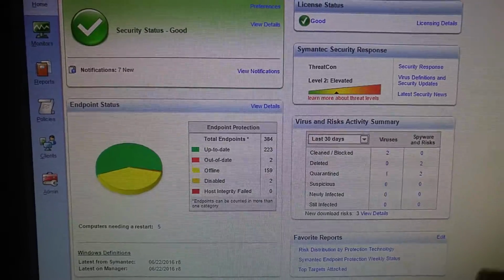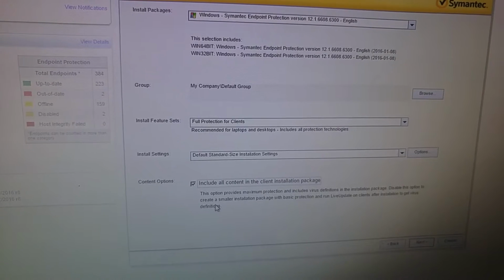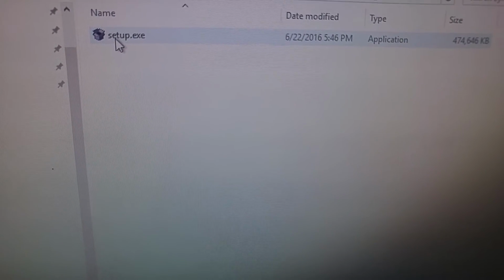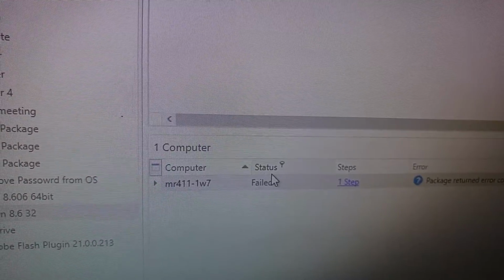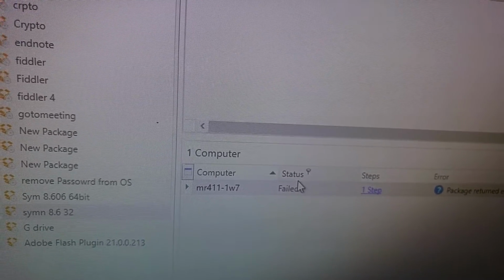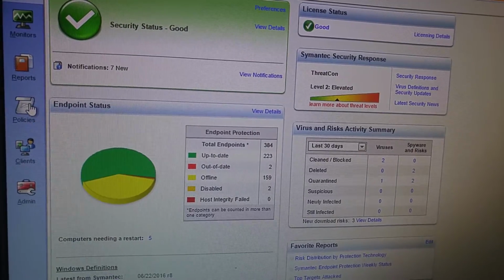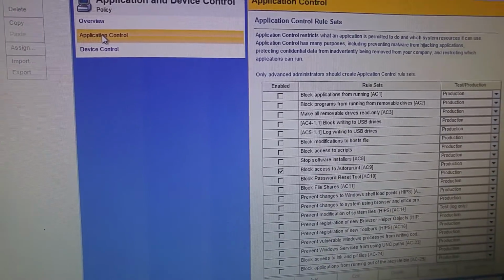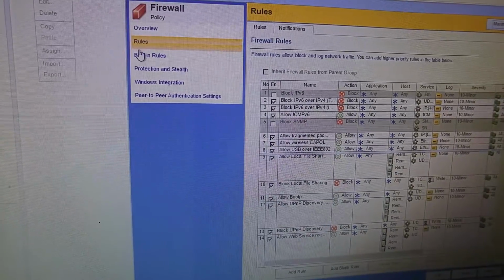Symantec Endpoint Overview real world